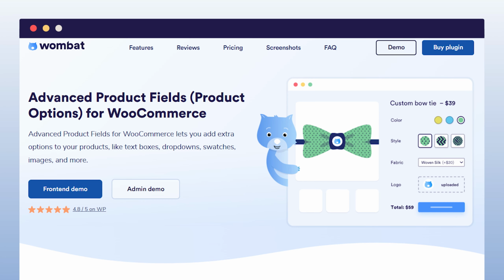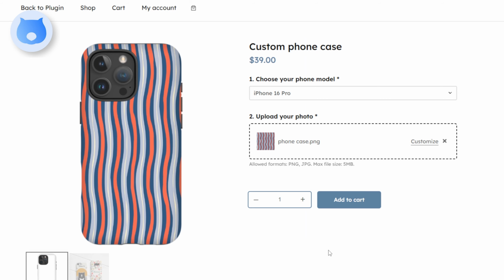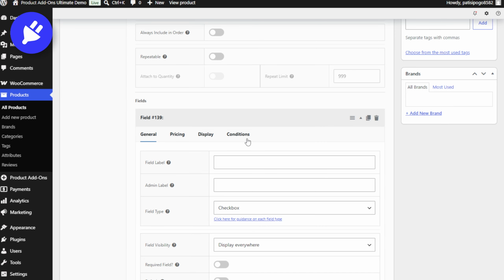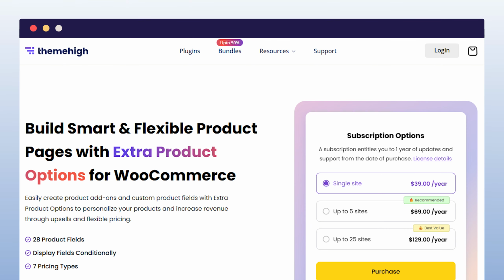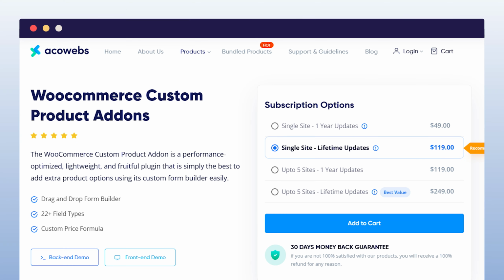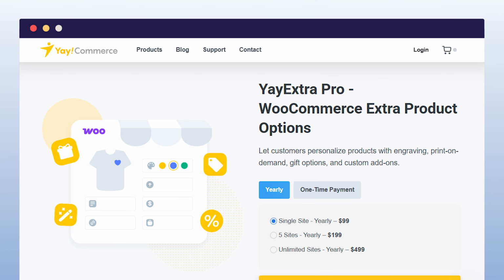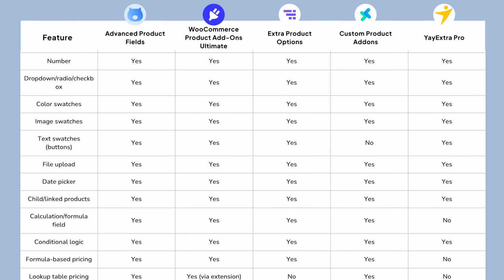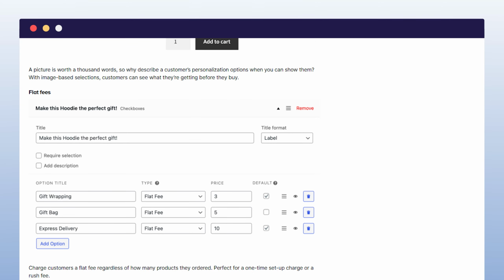WooCommerce product add-ons plugins, compared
If you need to add custom options to your WooCommerce products, you've probably noticed there are a lot of plugins out there to choose from.

By the end of this video, you'll know which plugin makes the most sense for what you're trying to build, and which one to try next if the first one doesn't quite work out.

// Plugins in this video

// Timestamps
0:00 Intro
1:00 Plugin 1
1:49 Plugin 2
2:17 Plugin 3
2:49 Plugin 4
3:12 Plugin 5
3:36 Plugin comparison table
4:04 Plugin 6